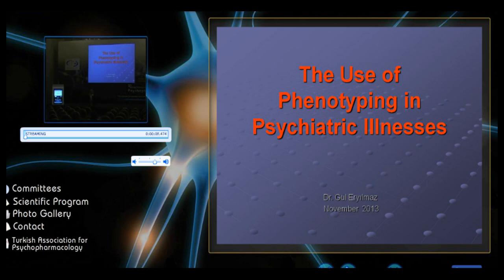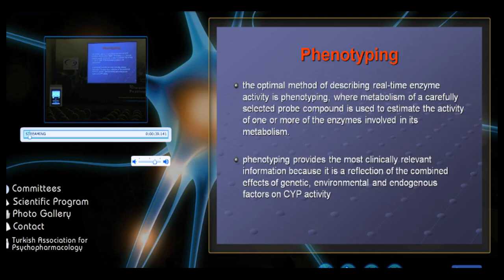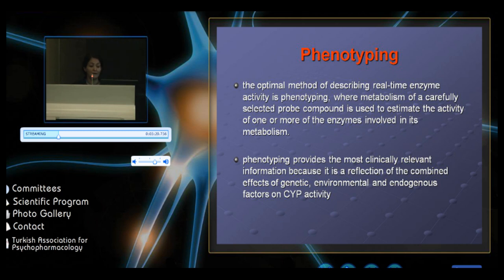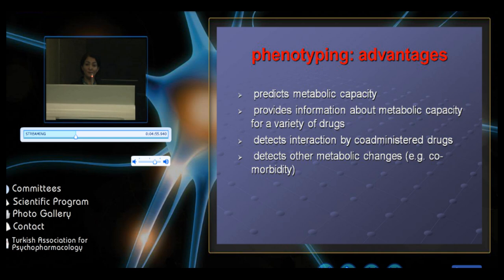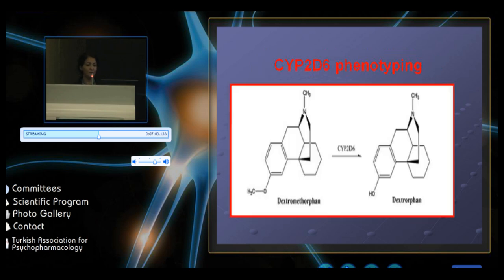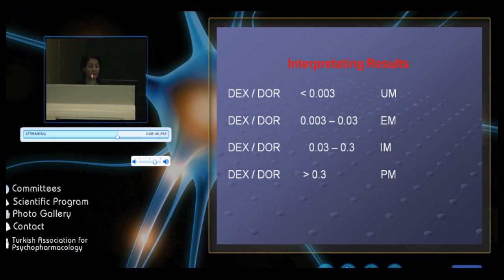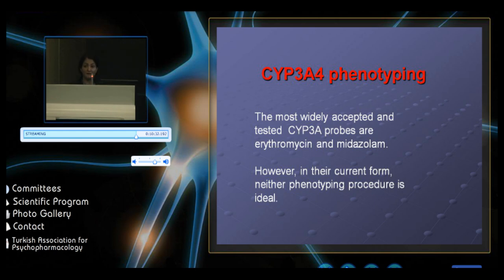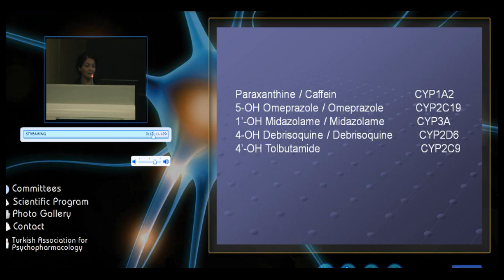Phenotyping Applications of Tailor Treatment in Psychiatry / Gul Eryilmaz (Turkey) (EN)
Phenotyping Applications of Tailor Treatment in Psychiatry / Gul Eryilmaz (Turkey) (EN) - The 5th International Congress on Psychopharmacology - 1st International Symposium on Child and Adolescent Psychopharmacology - 2013